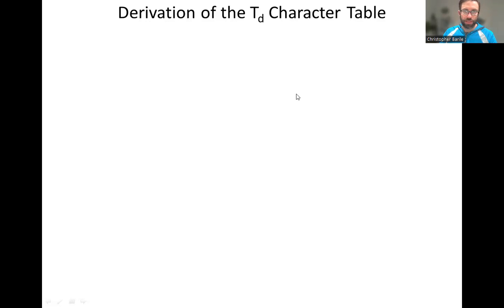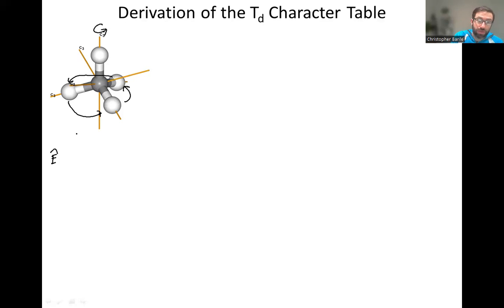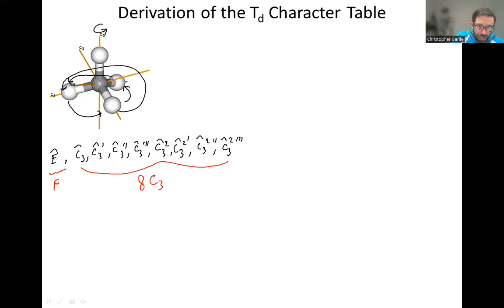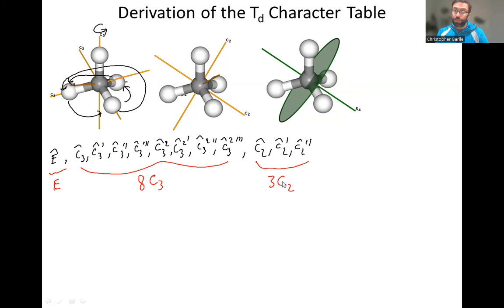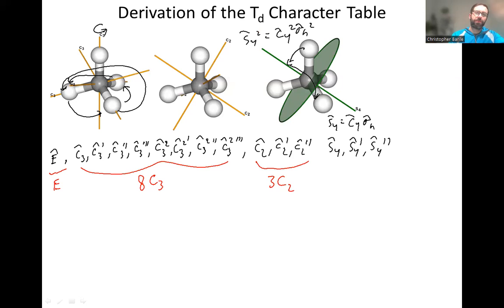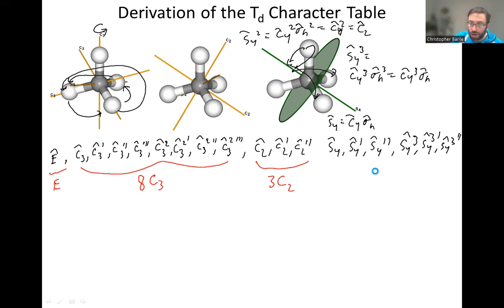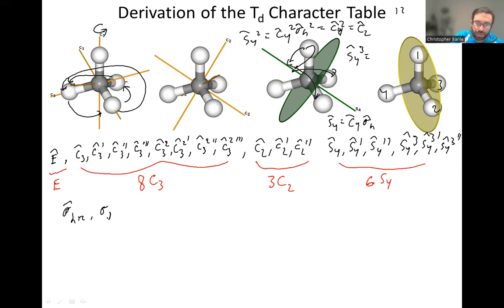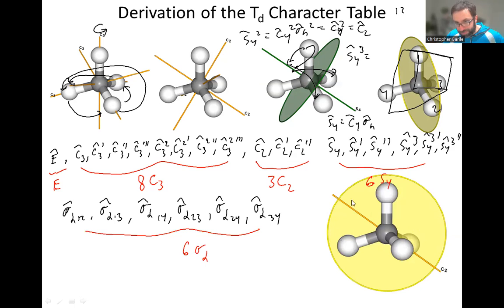Deriving the Td Character Table Part 1 out of 3- Finding the Symmetry Operations and Classes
I derive the Td character table from scratch and first principles. The symmetry operations and classes are discussed. The symmetry of linear functions are also discussed. This is part 1 of a three-part series.